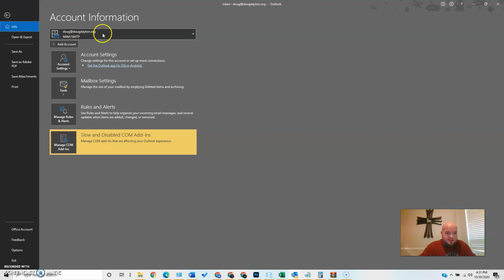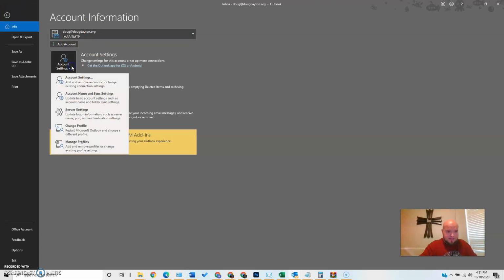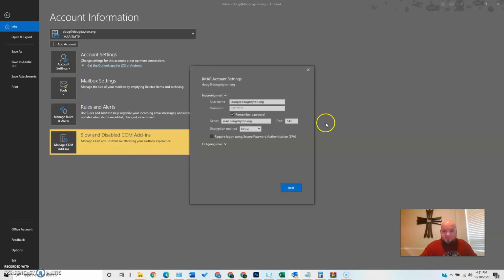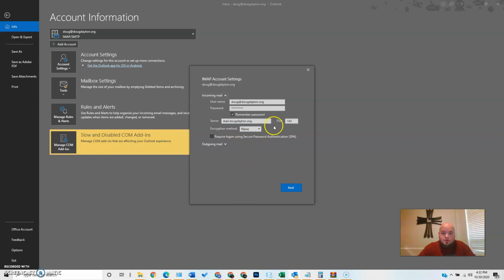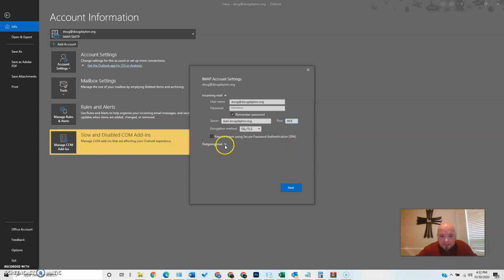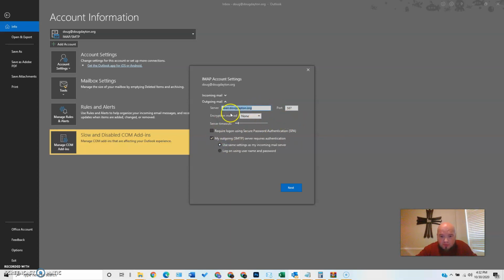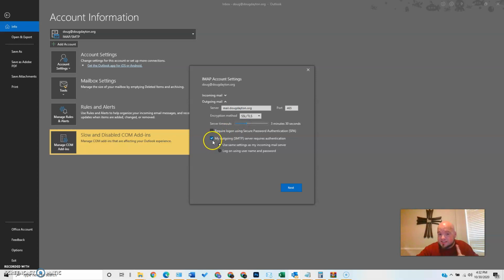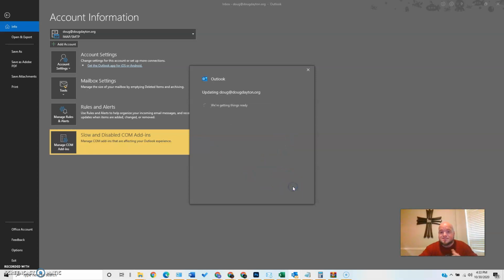Changing Your Ports in Outlook 2020 Edition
As we upgrade our servers to SSL/TLS only, here is a quick tutorial on how to update your incoming and outgoing ports.